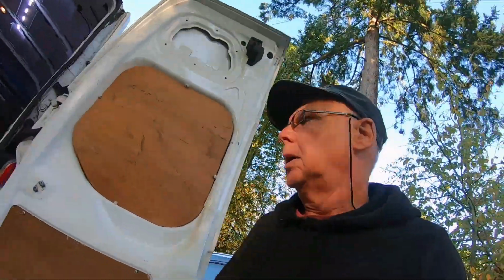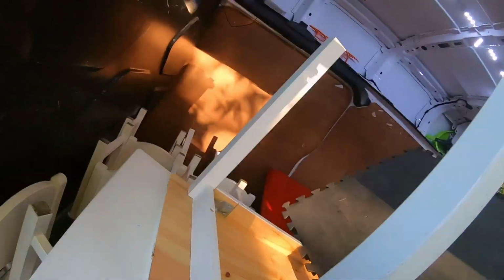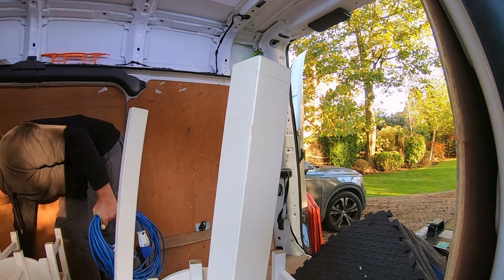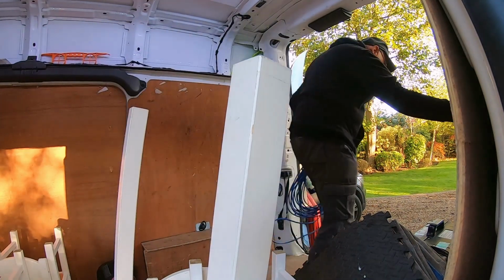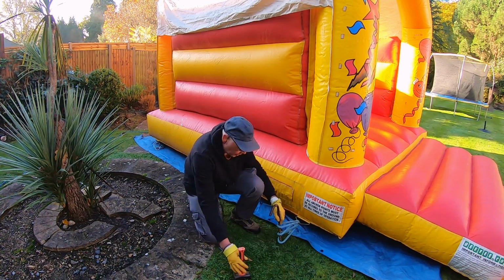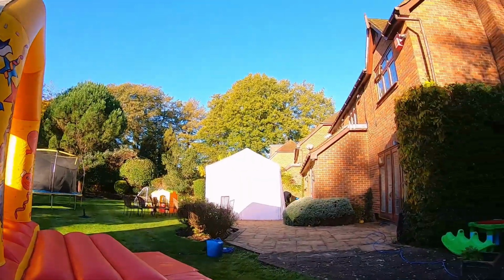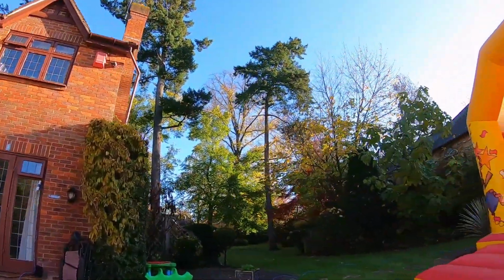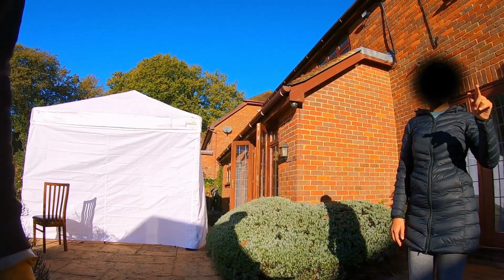Winter Wonderland⛄ Bouncing: Setting up a 12x12 Bouncy Castle🏰 on a Chilly Morning!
🏰 Cold Weather Challenge🌨️: Watch as we conquer the elements and set up a 12x12 Bouncy Castle on this wintry morning. Discover essential tips to ensure a successful and enjoyable bounce in the chilly weather

In these videos we will show you the day-to-day activities of an events company  driving from venue to venue, delivering and collecting bouncy castles, delivering and setting up party tents, tables & chairs and various other party hire equipment.

If you are thinking of starting an events company these videos should hopefully help you make the correct choices when buying equipment, and avoid any pitfalls associated with the industry

 If you want to support Castle Kingdom
like our videos and leave a comment to say Hi 👋
 It's free to do and helps YouTube notice us
 and push us out to even more like-minded people, just like you!